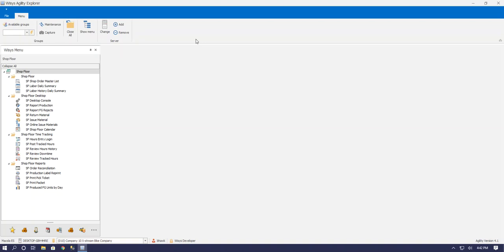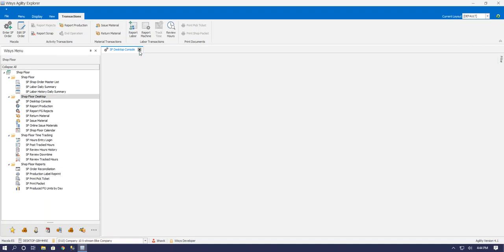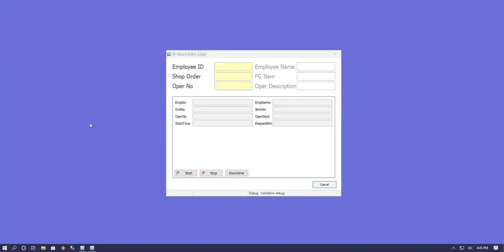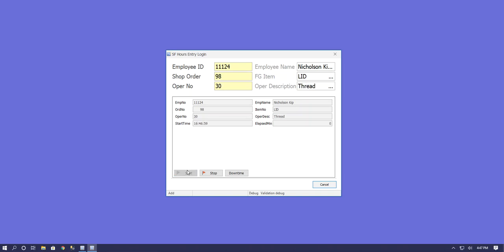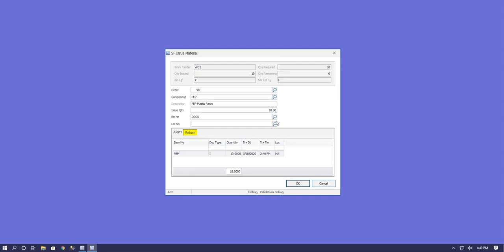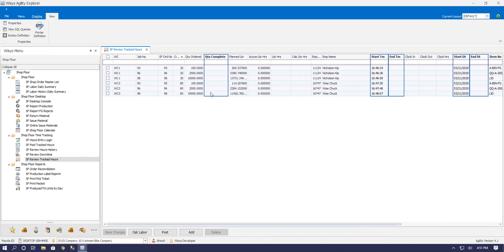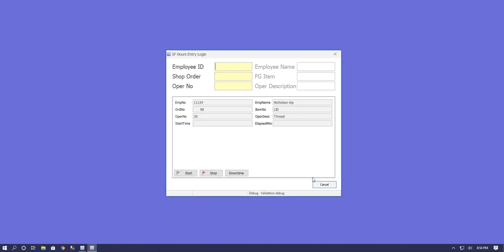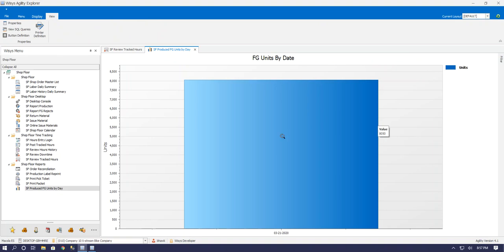WiSys Agility Shop Floor for Macola Software Overview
WiSys has released a new innovation for Macola Software with a new edition of Agility Shop Floor. This new Shop Floor solution integrates with Macola using Agility Explorer for material and labor data collection.

Agility Shop Floor streamlines shop floor reporting tasks and is a must have if your company is using Macola Shop Floor. This solution is easy to use, fast and visual or touch screen oriented, which is what you want on the shop floor.